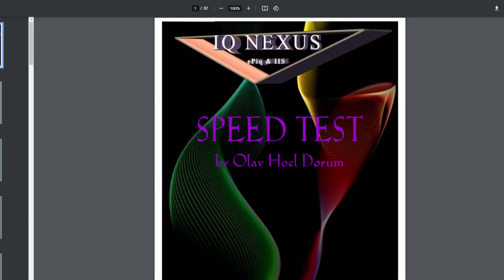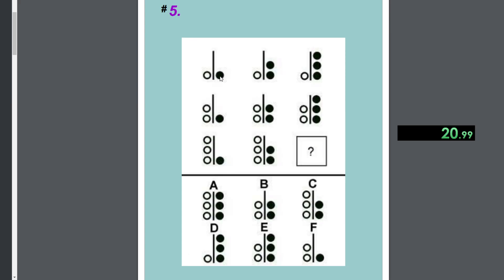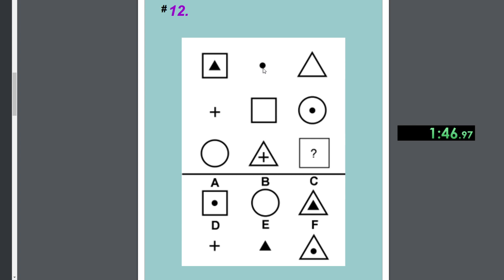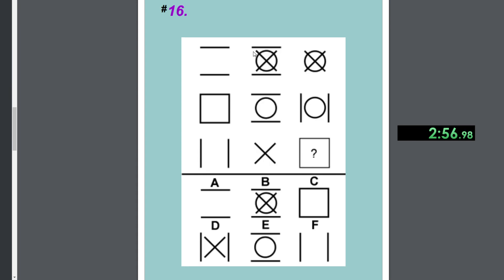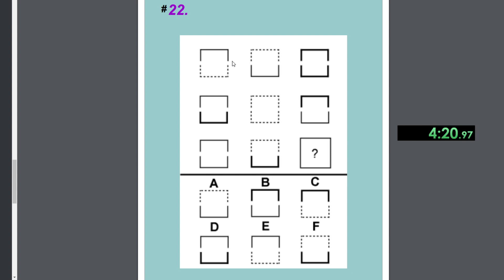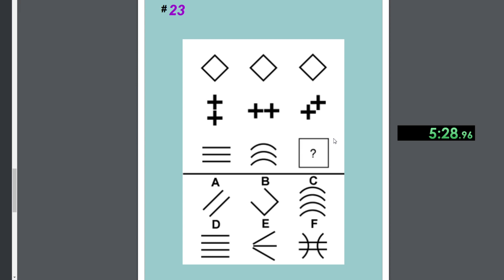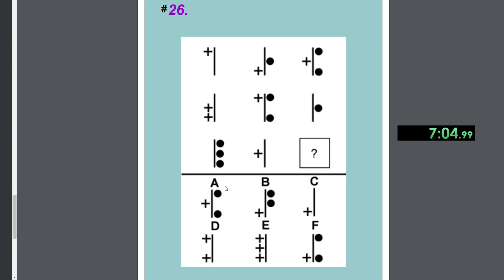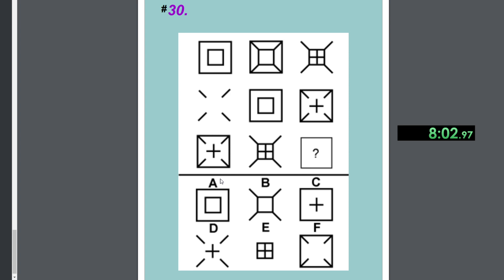IQ Nexus speedtest (Designed by Mensa)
IQ speedtest by IQ nexus, made by Olav Hoel Dørum, who is the guy that designed the Mensa Norway IQ Test, along with other tests/puzzles. Im currently working on some other videos, should be out in a few days.